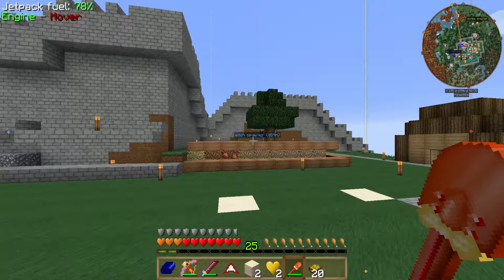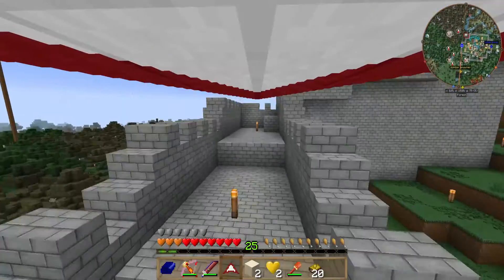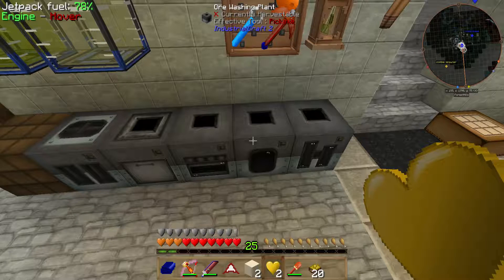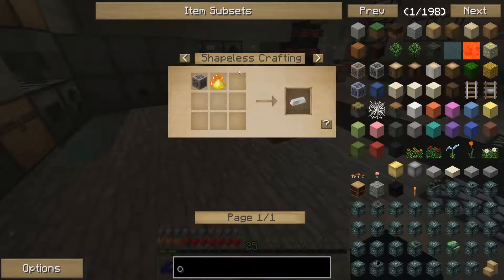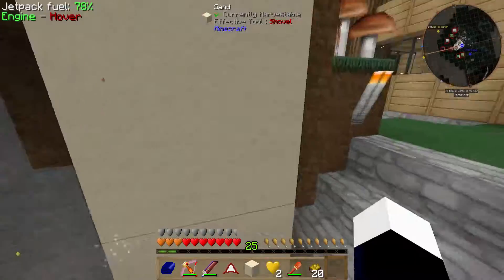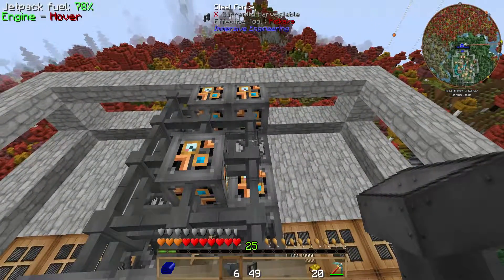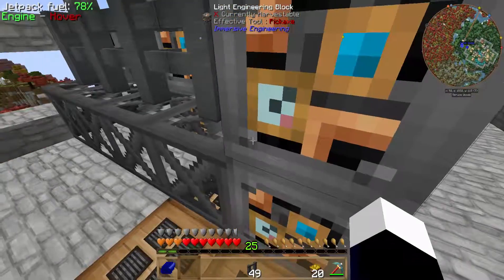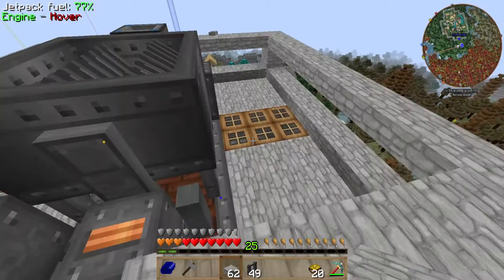Modded Minecraft - FTB Infinity Expert Mode #22: Playing with a Mob Crusher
Hey hey everyone, I'm back once more with a new minecraft playthrough and here's to hoping its long and merry *cheers*.

In this episode I relax from progression for a bit and try to design an interesting and pretty useless mob crusher, wonder if I'll ever get it functioning at top speed.